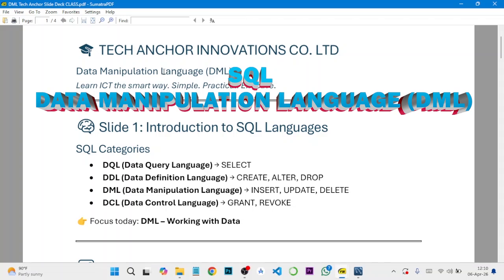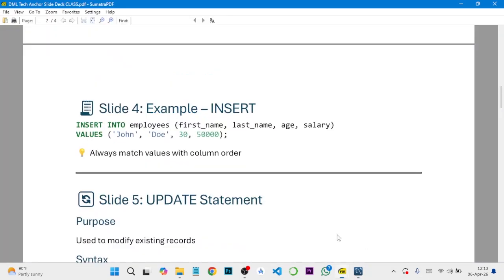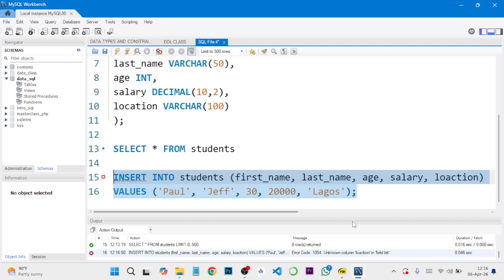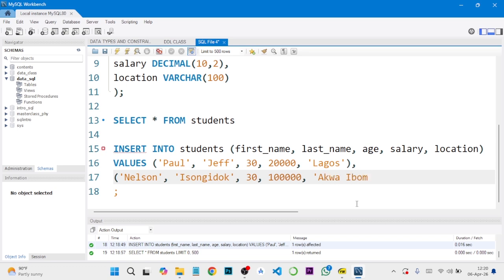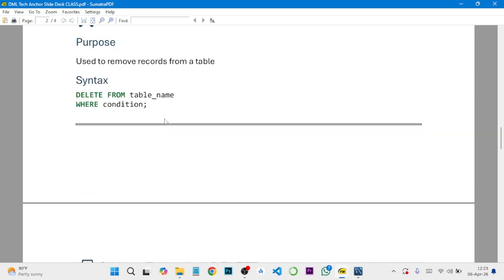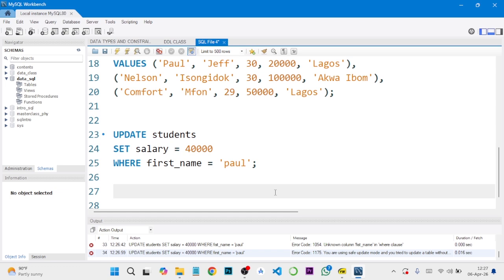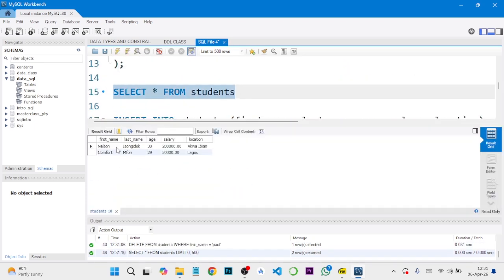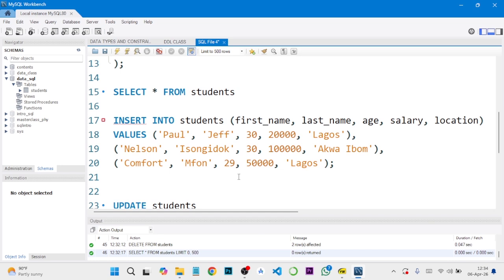SQL Data Manipulation Language DML #34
SQL Data Manipulation Language (DML) | Lesson 34

In this video, you’ll learn about DML (Data Manipulation Language) — the set of SQL commands used to manage and manipulate data inside a database.

DML allows you to insert, update, and delete records in your tables.

🔍 What you’ll learn:
What DML is in SQL
Inserting data into tables (INSERT)
Updating existing data (UPDATE)
Deleting records (DELETE)
Managing data within a database

Mastering DML will help you work with data efficiently and keep your database up to date.